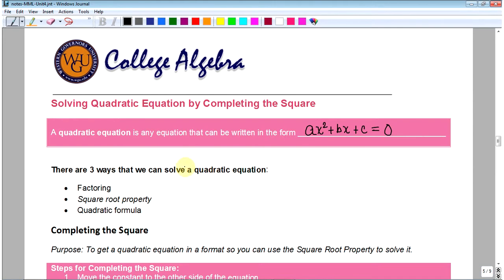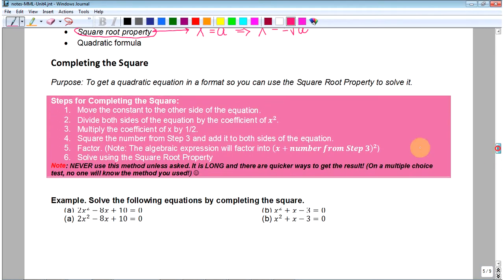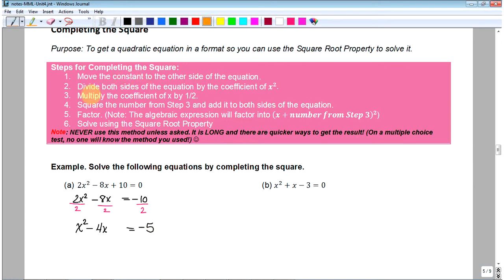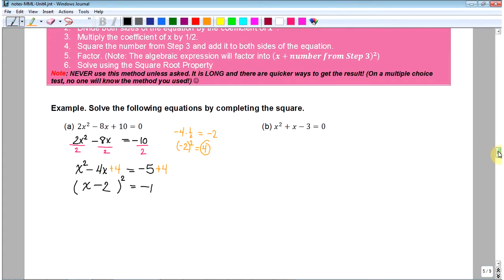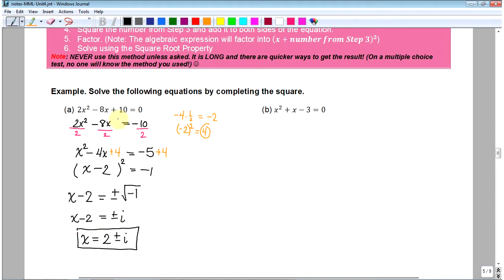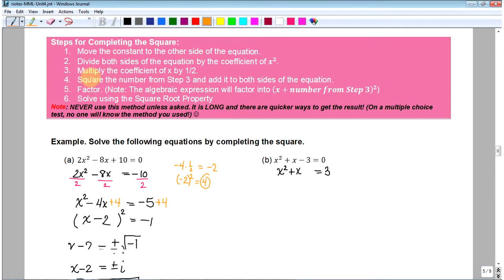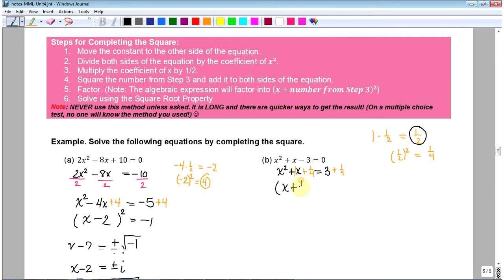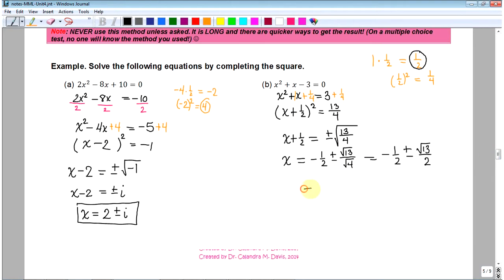Completing the Square